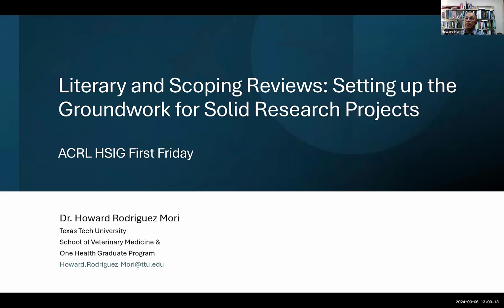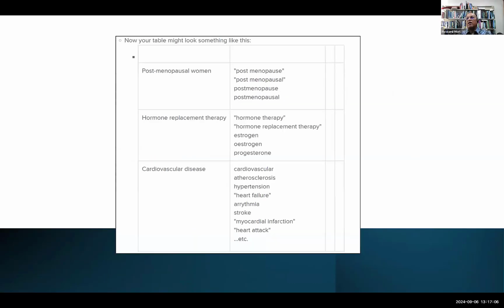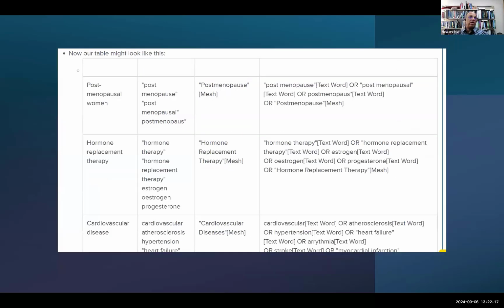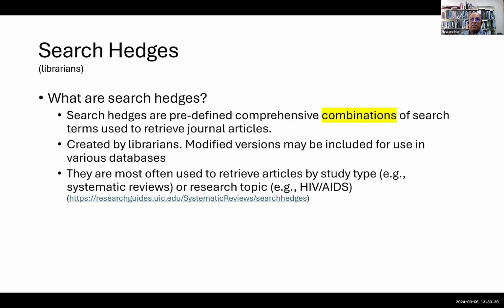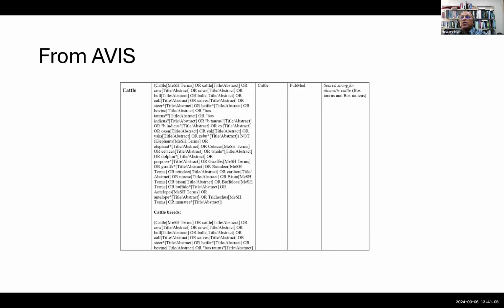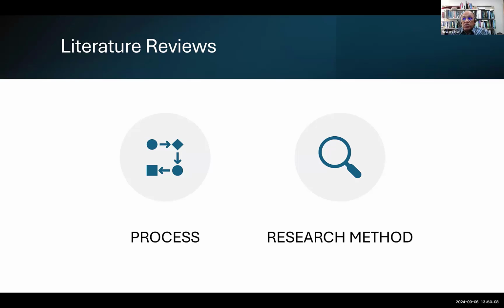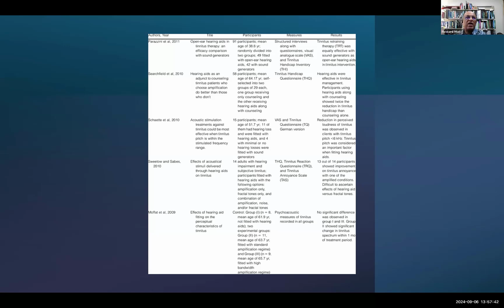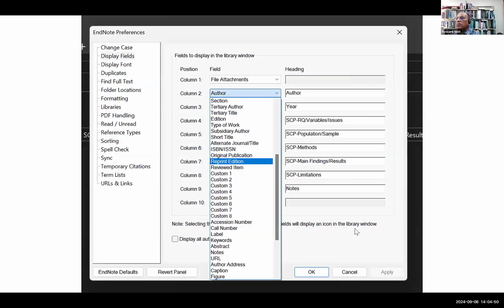ACRL HSIG: Literary and Scoping Reviews: Setting up the Groundwork for Solid Research Projects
Recording of the September 19, 2024, ACRL HSIG: Literary and Scoping Reviews: Setting up the Groundwork for Solid Research Projects with speaker, Dr. Howard Rodriguez Mori.